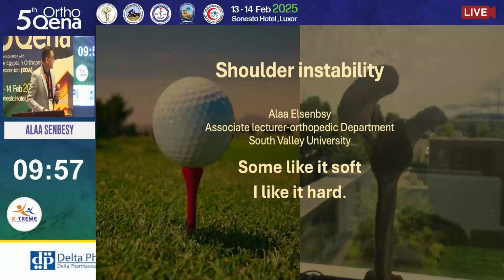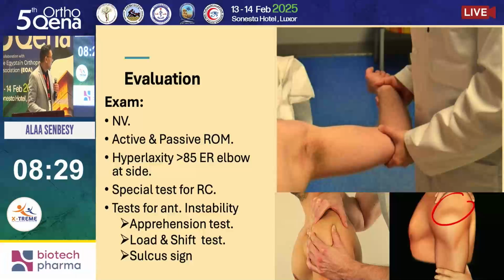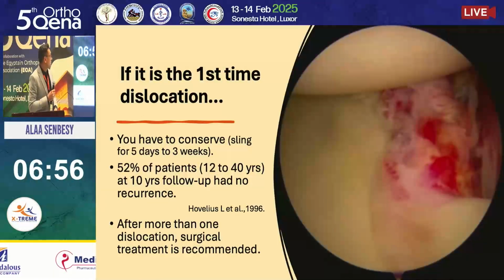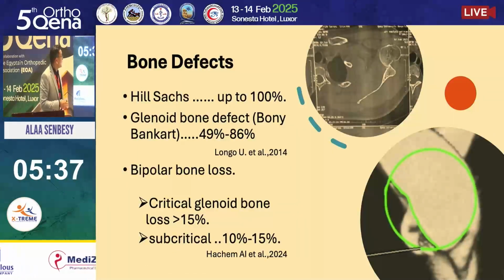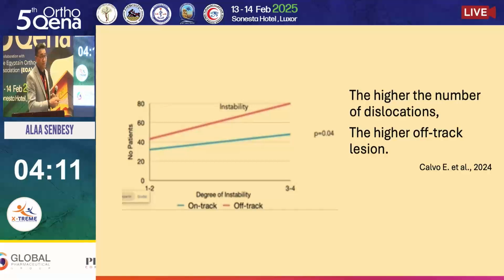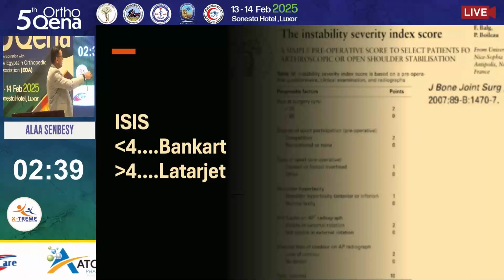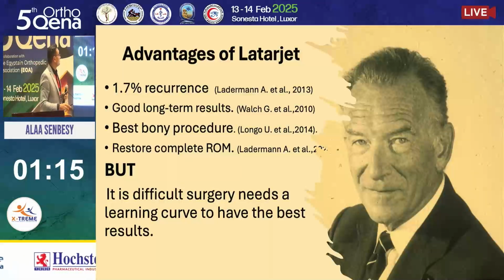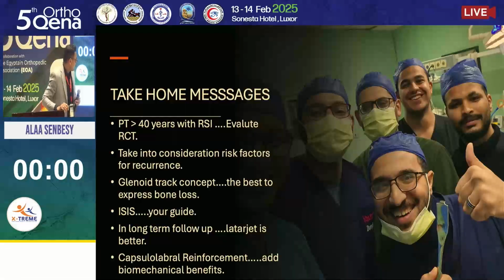Dr. Alaa Senbesy - Anterior Shoulder Instability....Bankart Repair vs. Latarjet